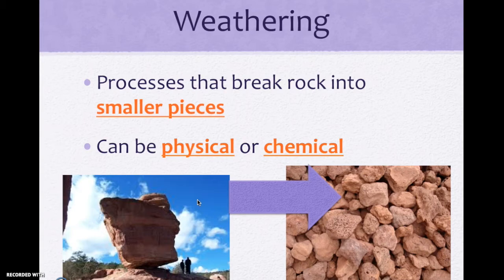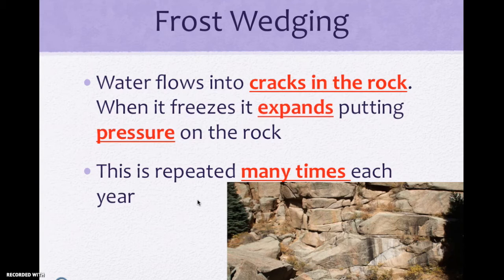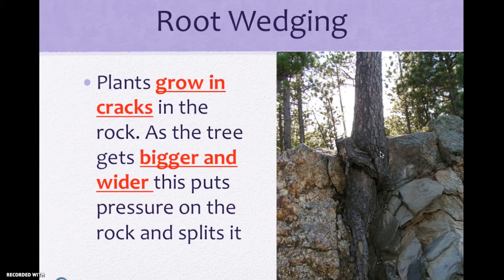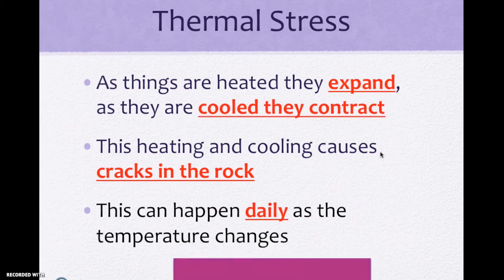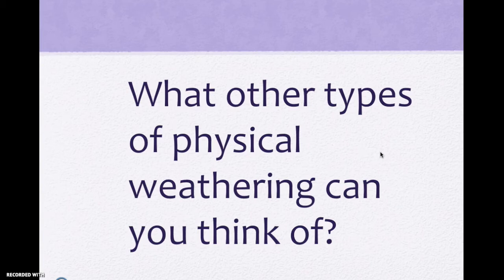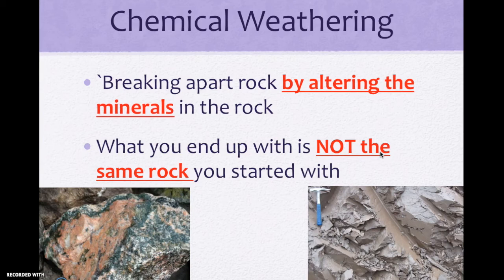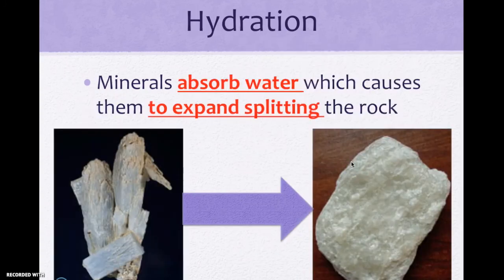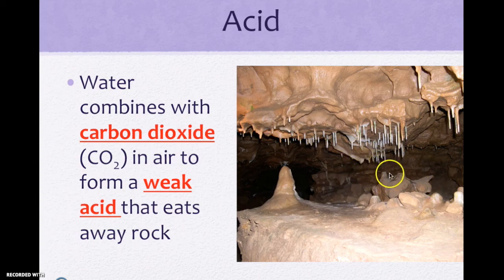Chem and Physical Weathering